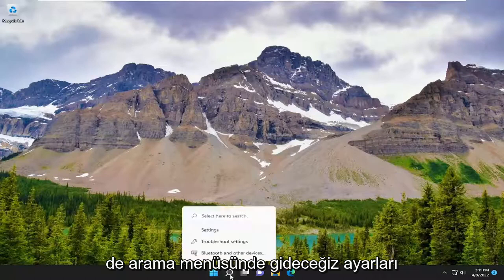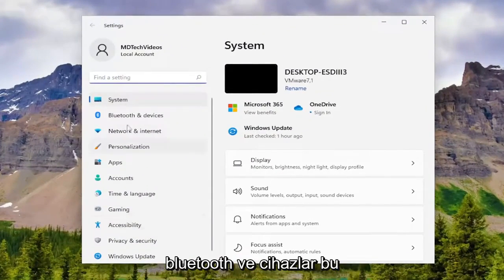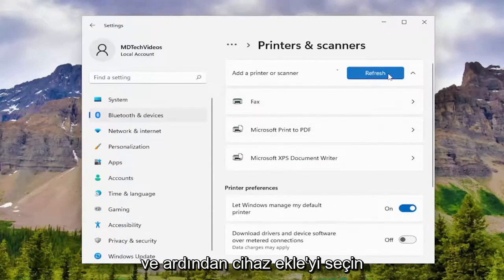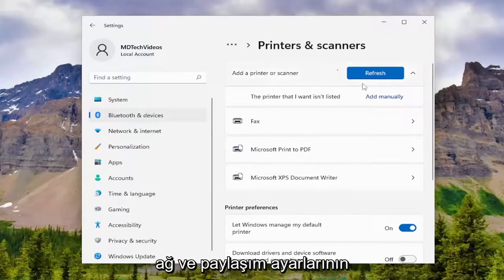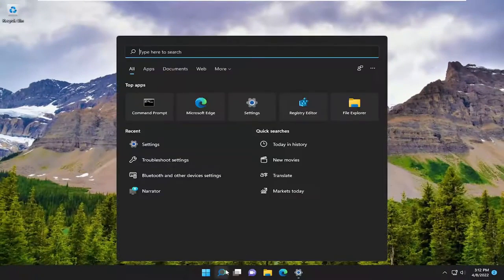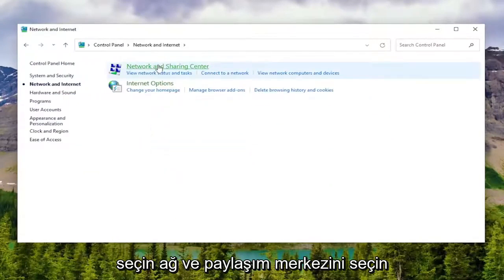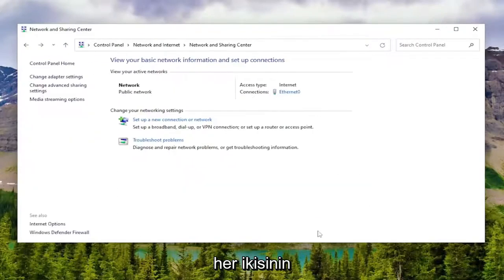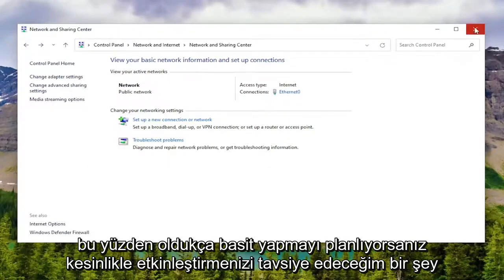Windows 11'de Kablolu/Kablosuz Yazıcılar Nasıl Eklenir?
Windows 11'e Kablosuz Yazıcı Nasıl Bağlanır [Öğretici]

Bir şeyi hızlı bir şekilde yazdırmanız gerektiğinde, ancak yazıcınızın bir yerde paket halinde olduğu veya sinir bozucu bir USB kablosu takmaya devam etmeniz gerektiği zamanları hor görmüyor musunuz? Evden çalışırken iş akışınızı iyileştirmek için bir kablosuz yazıcı almanızda fayda var. Bu, uzaktan erişimin kilidini açarak Windows 11'in birime fiziksel olarak bağlı olmadan yazdırma, faks gönderme ve tarama işlemlerini gerçekleştirmesini sağlar. Kablosuz yazıcınızı Windows 11'de nasıl kuracağınıza bir göz atalım.

Bu eğitimde ele alınan sorunlar:
yazıcıyı kablosuz olarak dizüstü bilgisayara bağlayın
yazıcıyı kablosuz olarak bilgisayara bağlayın
kablosuz yazıcıyı dizüstü bilgisayara bağlayın
kablosuz yazıcıyı bilgisayara bağlama
bir hp yazıcıyı kablosuz ağa bağlama
kablosuz olarak bir yazıcı nasıl bağlanır
kablosuz yazıcı bilgisayara nasıl bağlanır
bir canon yazıcıyı kablosuz ağa bağlama
wifi yazıcıyı bağla kardeş
yazıcıyı wifi ile bağlayın
Brother yazıcıyı kablosuz olarak bilgisayara bağlayın
kablosuz kardeş yazıcıyı dizüstü bilgisayara bağlayın
yazıcıyı wifi canon'a bağlayın
kablosuz yazıcı canon nasıl bağlanır
kablosuz yazıcıyı masaüstüne bağlayın
dizüstü bilgisayarı Epson yazıcıya kablosuz olarak bağlayın
cara connect kablosuz yazıcı hp
kablosuz hp yazıcıyı bilgisayara bağlama
hp yazıcıyı kablosuz olarak bağlayın
kablosuz yazıcıyı dizüstü bilgisayara nasıl bağlarsınız

Kablolu yazıcıların çekicilikleri vardır ve genellikle kurulumları kolaydır. Aynı ağa bağlıysanız, yazıcının yanında olmanıza gerek yoktur. Bu eğitimde, Windows 11 bilgisayara nasıl kablosuz yazıcı kurabileceğinizi ve kurabileceğinizi göstereceğiz.